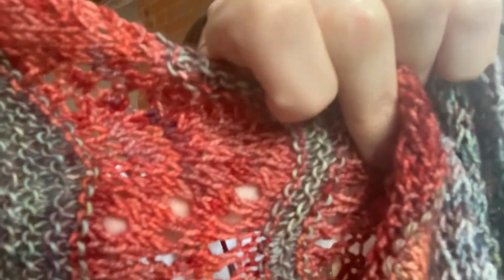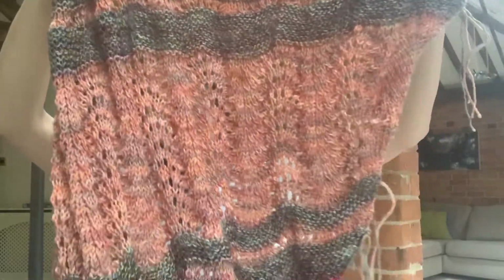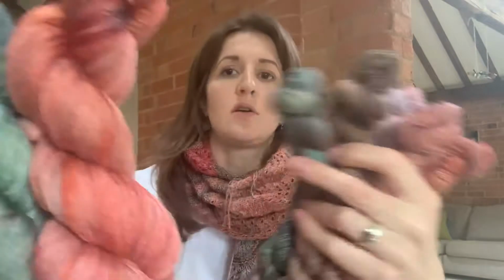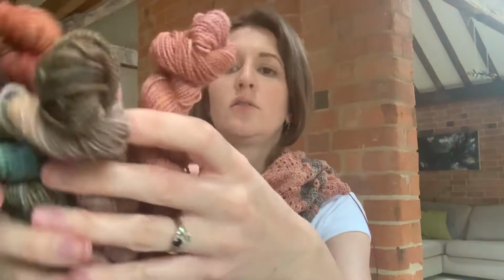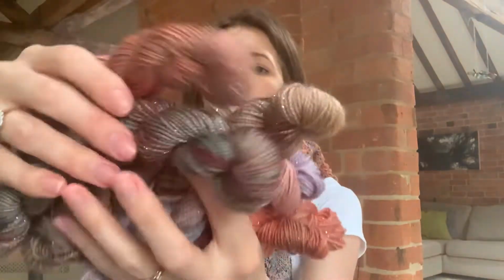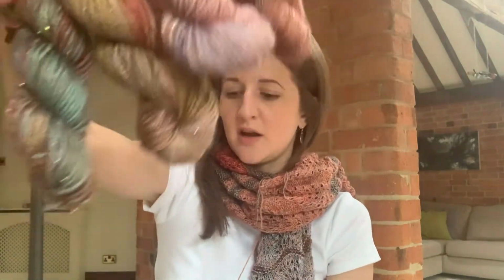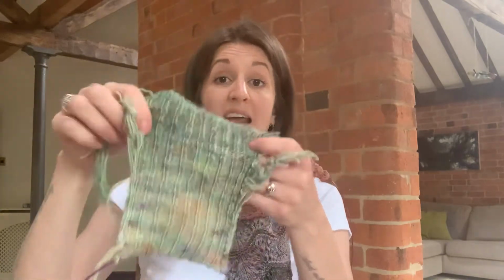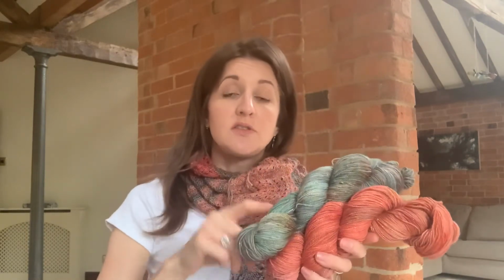Episode 4: Time Trades Shawl inc discount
*I say Order of Phoenix when talking about the Advent colourways - I’m not sure why as I’ve spent a week poring over the illustrated copy of Goblet of Fire, which is what the colourway series is actually based upon! 🤦‍♀️

WIPs: Time Trades Shawl by Caitlin Hunter @ Boyland Knitworks and swatch for the Spector Sweater by Joji Locatelli.